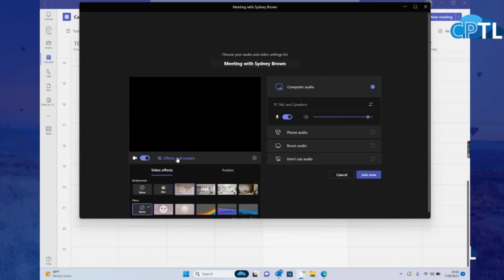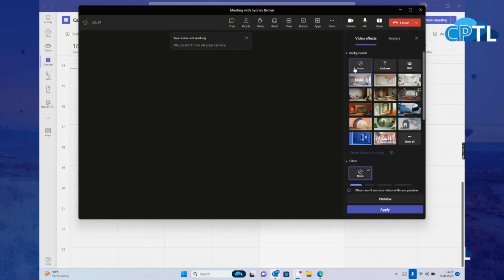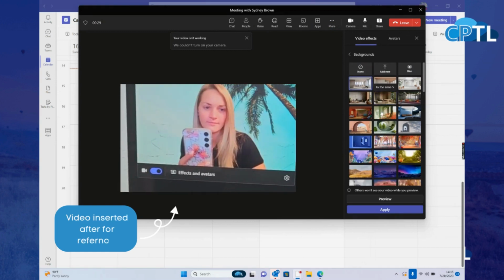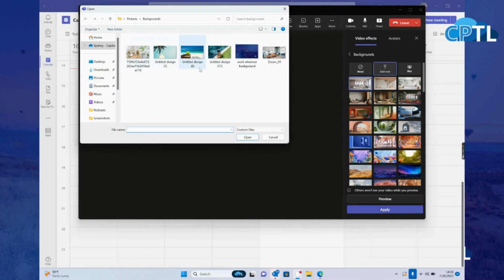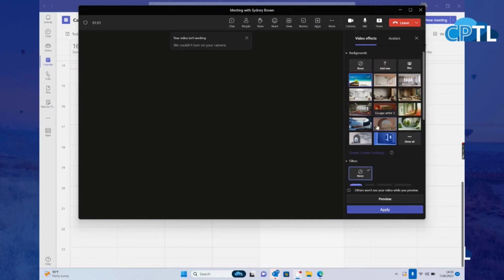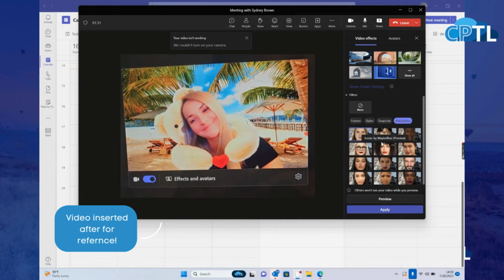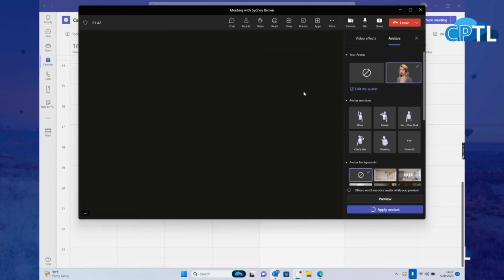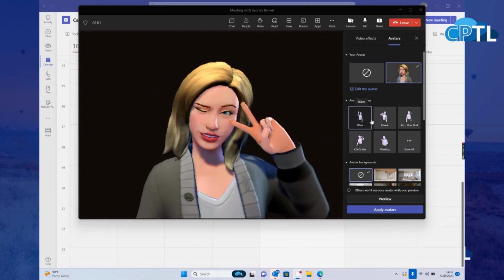HOW TO: Change Your Background and Use Avatars on Microsoft Teams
Today Sydney gives you a quick tutorial on how to change your background on Microsoft Teams, and how to use the new avatar feature!